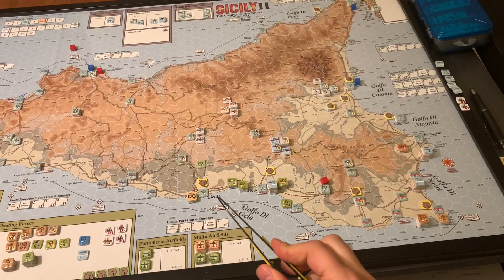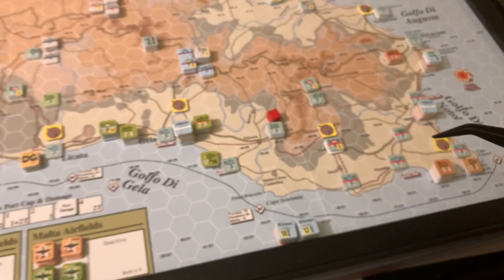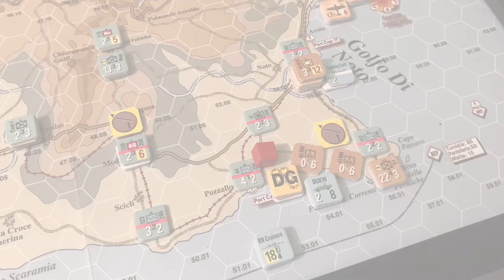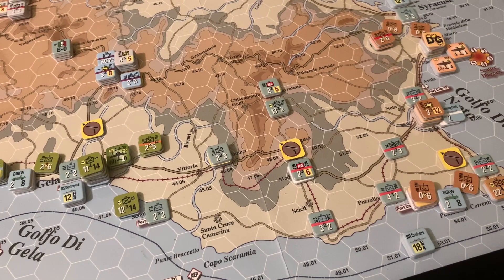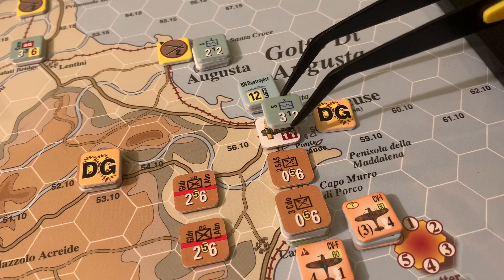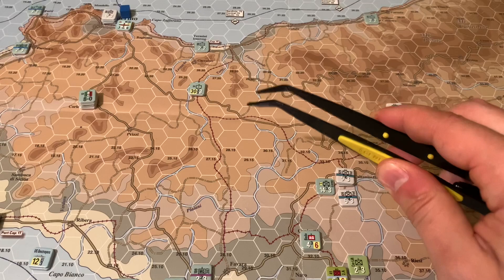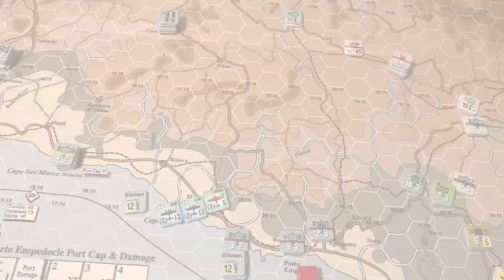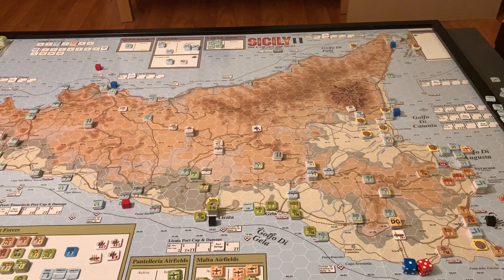Sicily II - Operational Combat Series (MMP) - Part 2